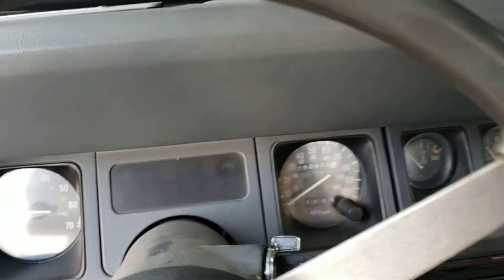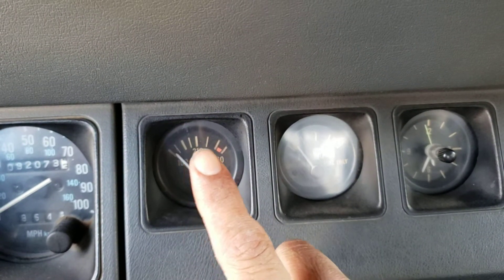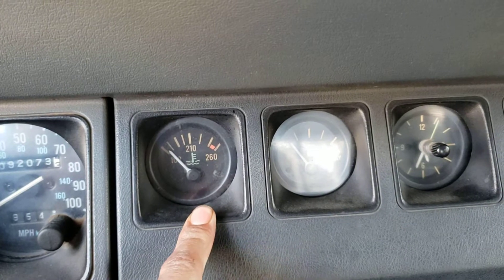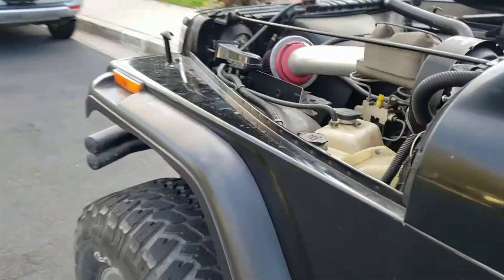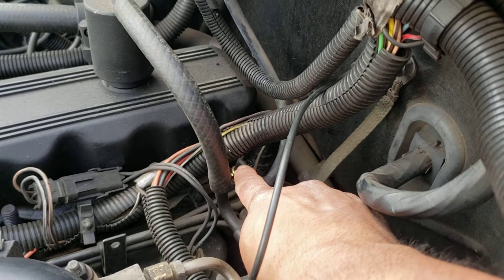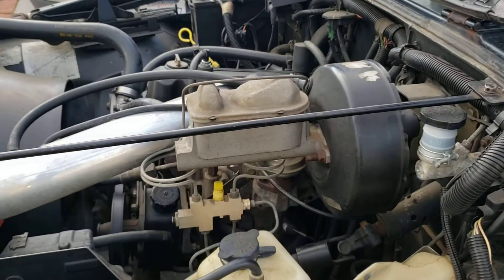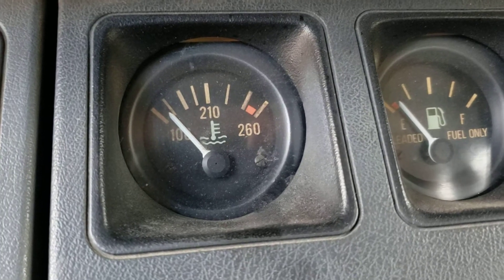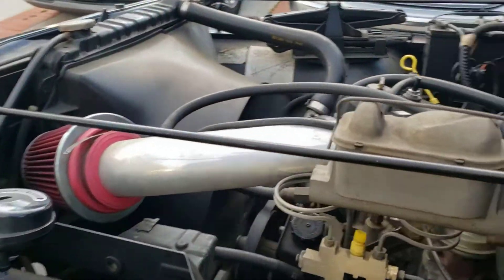Jeep YJ Temp Sensor not working right?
Quick video on temperature sensor.